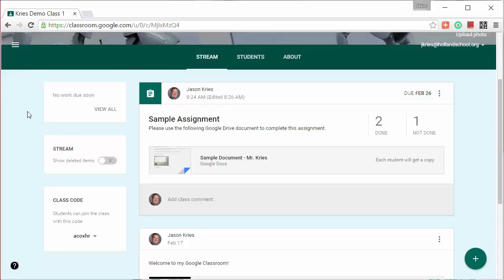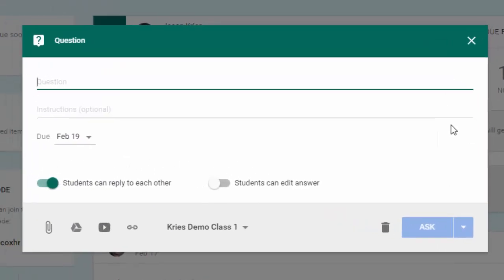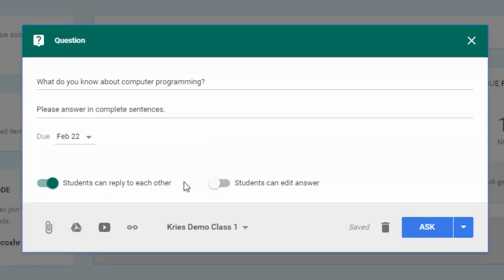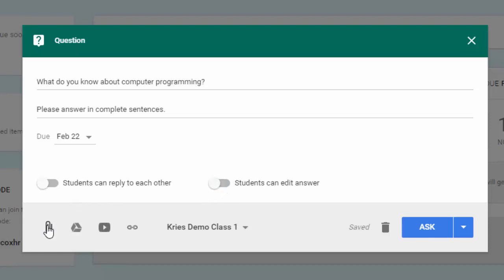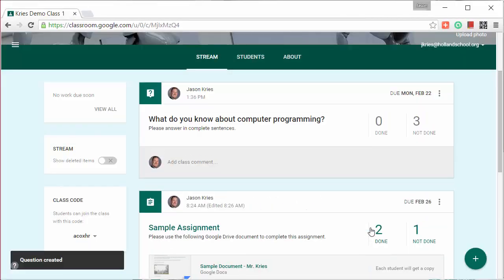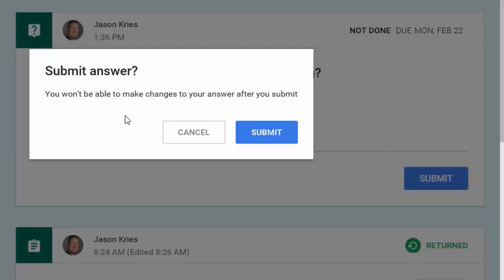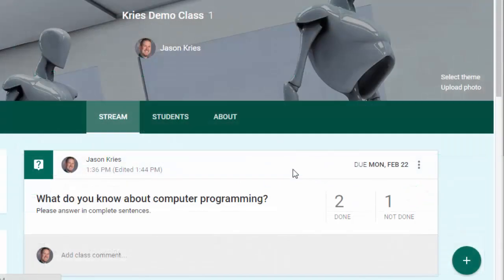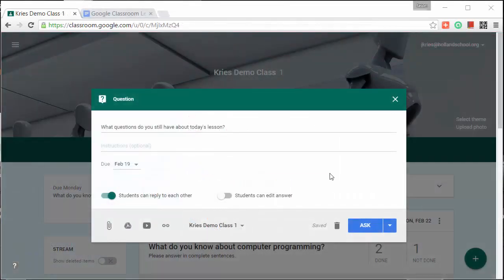Posting a Question in Google Classroom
This tutorial shows you how to use Questions for shorter assessments, such as Do Now assignments, Exit Questions, and quick checks for understanding.